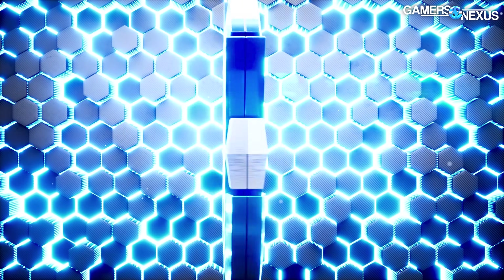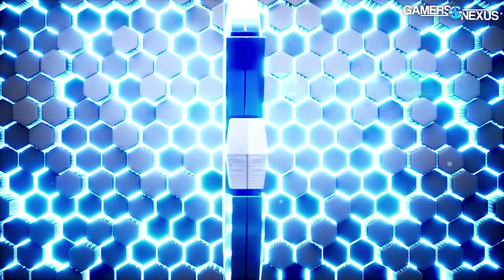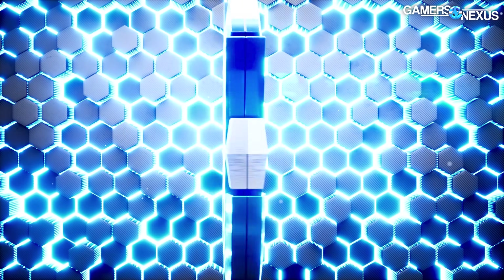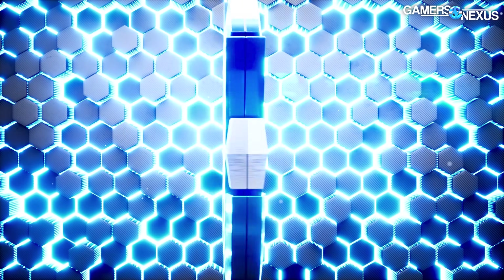"EVGA is Gone" | KINGPIN's Future, NVIDIA RTX 5090 Plans, & Lab Tour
We caught-up with KINGPIN, now formerly of EVGA, to talk about his plans for the NVIDIA RTX 50 series, a potential new video card company partnering with him, his claw machine, and talk shop. The video combines GPU discussion, GPU overclocking basics, and a studio or lab tour. Vince "KINGPIN" Lucido has taken over the former EVGA "gaming arena" in Taipei, Taiwan and now has his own overclocking and electronics shop there. This is the first time we've caught-up with him since the split from EVGA.

TIMESTAMPS

00:00 - KINGPIN Returns
01:04 - PNY Instantly Relevant in Gaming
02:07 - Why PNY?
06:29 - TiN's Soldering Gear
07:45 - RTX 50 Series
08:54 - Explaining GPU Boost & Overclocking
12:36 - Dream Team for KINGPIN Card Design
14:10 - KINGPIN's YouTube Career & Claw Machine
16:28 - Claw Voltage & Overvolting
18:15 - ROBOCLOCKER Liquid Nitrogen Overclocking
20:51 - Studio & Camera Setup
22:34 - Gaming Arena
24:13 - Electric Supermoto & EBikes
27:54 - The Future of KINGPIN

Steve Burke: Writing, Host
Mike Gaglione: Camera
Vitalii Makhnovets: Camera, Editing
Tim Phetdara: Editing